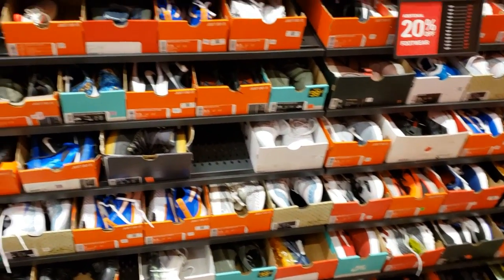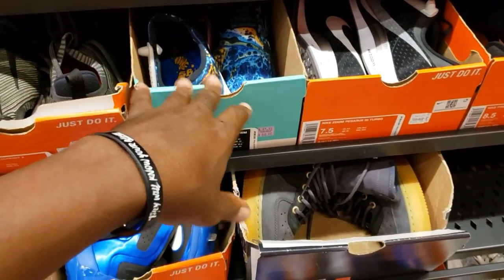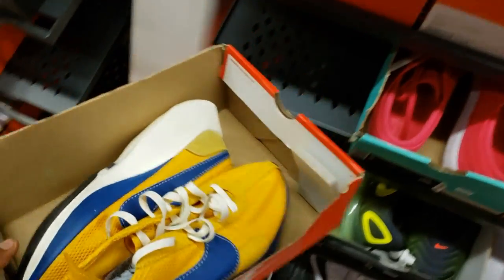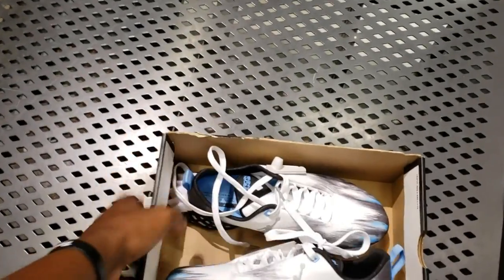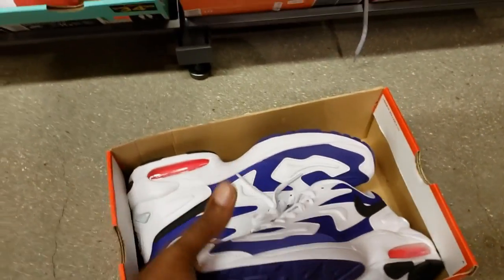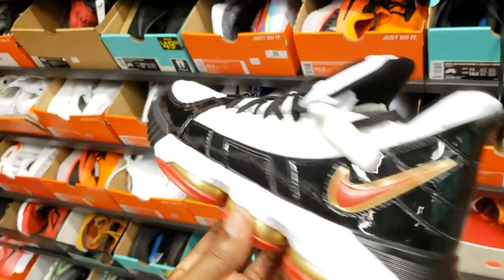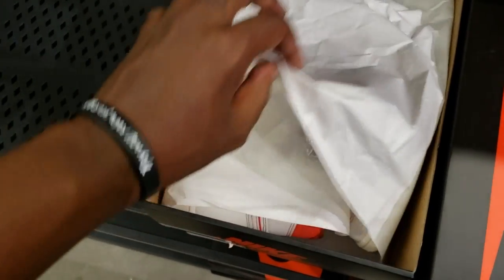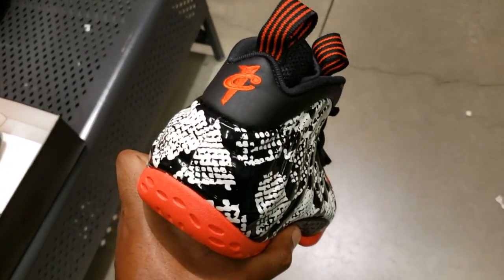BACK AT IT!! NIKE COMMUNITY STORE EAST LA 20% OFF SALE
LINKS TO BUY SNEAKERS YOU SAW IN THE VIDEO

New Nike Air Zoom Fly Flyknit Running Train Shoes AR4561 200 Cream Black Sz 9.5

Nike React Element 55 "Triple Black" Dark Grey BQ6166-008

Air Max 98 Charlotte Hornets 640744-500

Air Max 720 Mens Triple Black

Nike Kyrie 5 EP V Irving Just Do It

(IF YOU LIKE TO SHOW EXTRA SUPPORT & DONATE TO HELP THE CHANNEL, YOU CAN ON CASH APP OR DURING THE LIVE STREAMS. THANK YOU FOR YOUR SUPPORT.